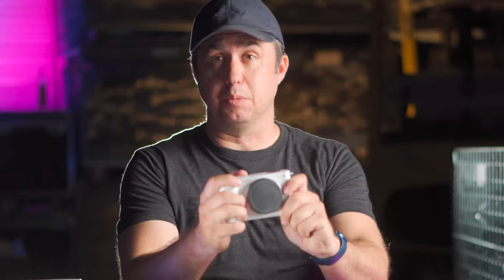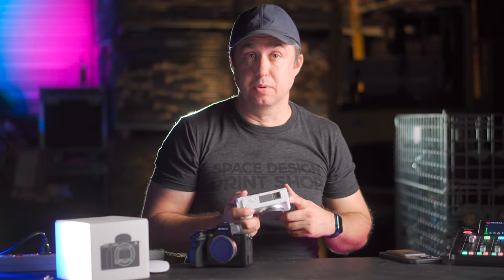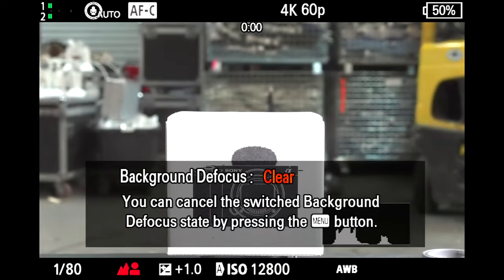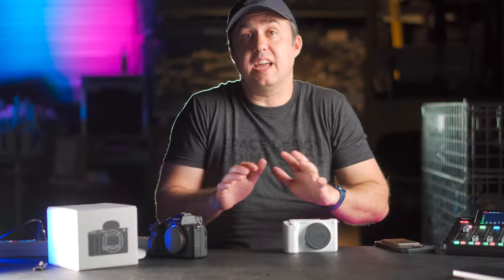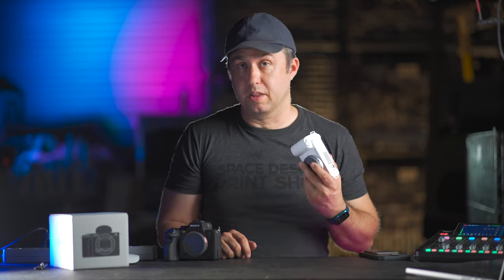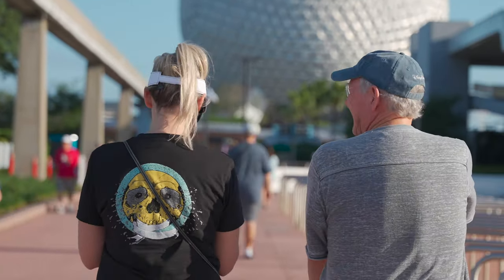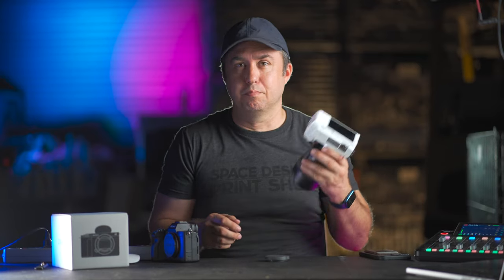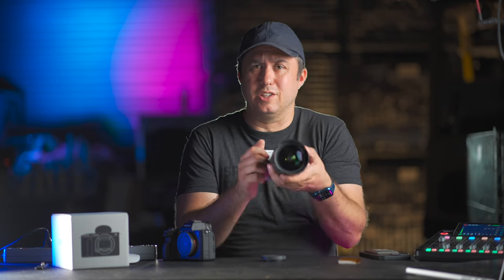Sony ZV-E1 - More Than a Vlogging Camera...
This is Sony's newest vlogging camera, the ZV-E1, and it may unseat the a7siii as the best YouTube camera you can get, once the June firmware update comes along and unlocks 4k120p.

With auto tracking, auto framing, new Dynamic Active Steadyshot, a smart microphone and a new Creators App, this camera moves Sony's offerings to the next level of cameras.

This camera has a new AI chip that allows it to track not just faces and eyes, but bodies facing in any direction; trains, planes, insects, birds and animals, and the lock it gets on tracking is as sticky as anything Ive ever seen.

It does have a but of an overheating issue if you shoot for a long time at once, in a warm room, without a fan. This is due to the body being made out of Sorplas, Sony's own plastic.  But move a little air onto the body of the camera and that solves the issue.

LINKS to THINGS:

SmallRig A7iv Camera Cage
Rode VideoMicro
Rode VideoMic NTG
Half Cage option
SmallRig Top Handle
Smallrig Aluminum Side Handle
Nato Rail (for top handle)
Sacrificial HDMI bolt on port
Smallrig Multitool
Smallrig Battery Holder
Anker USB-C battery

0:00 intro
0:10 packaging
0:30 buttons and dials
1:09 Size and Weight
2:12 Ports!
2:30 ZV-E1 Internals
3:27 AutoFraming Feature
4:45 ZV-E1 Focus Tracking
6:18 4k120p?
6:49 ZV-E1 Dynamic Active Steadyshot Stabilization
9:02 The Overheating Issue